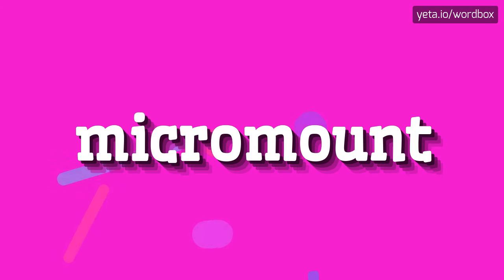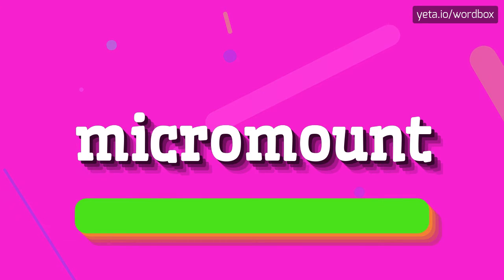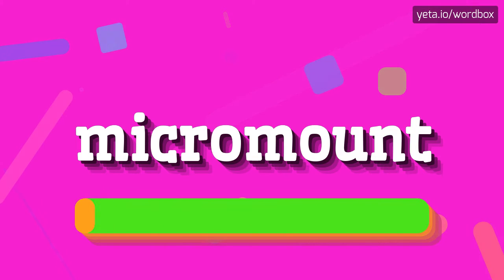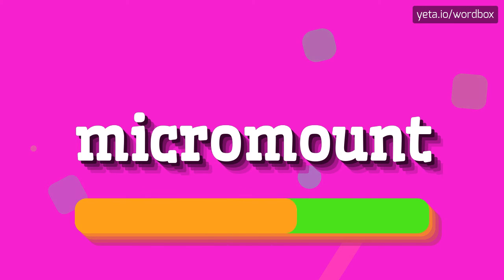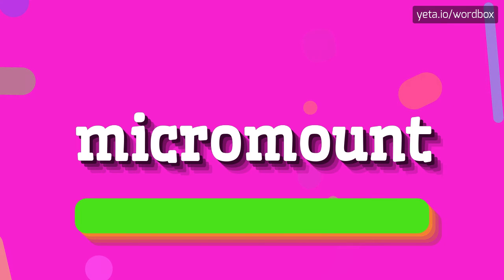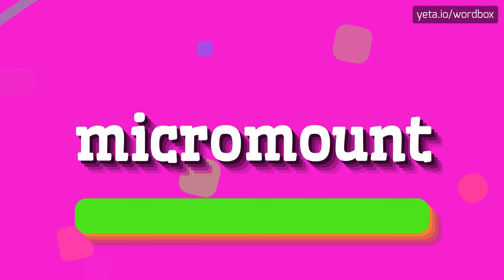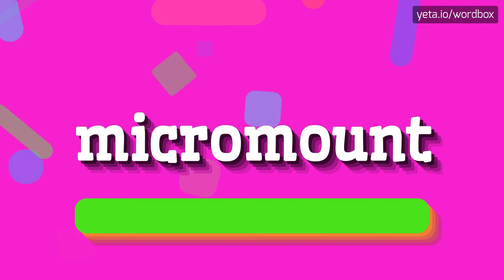MICROMOUNT - HOW TO PRONOUNCE IT!?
Watch how to say and pronounce "micromount"!